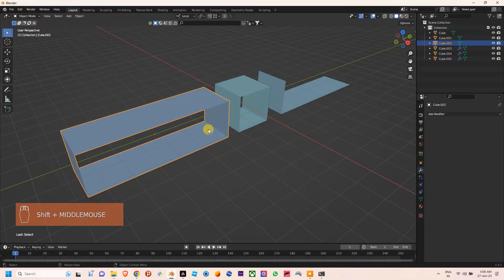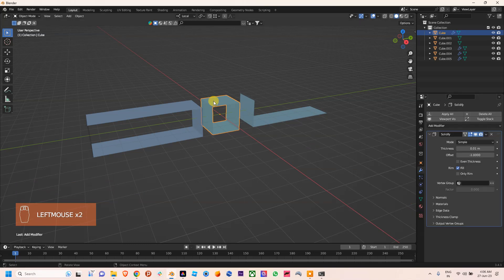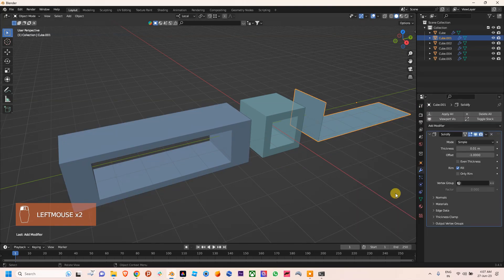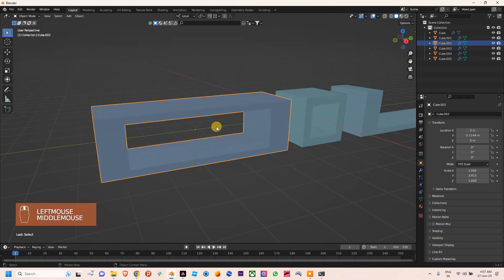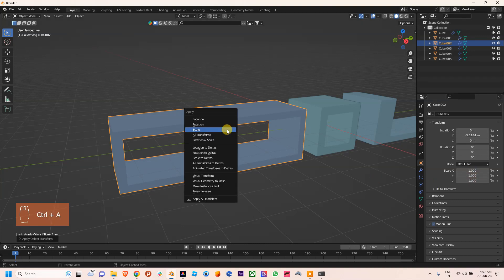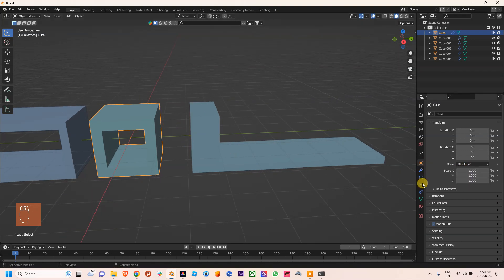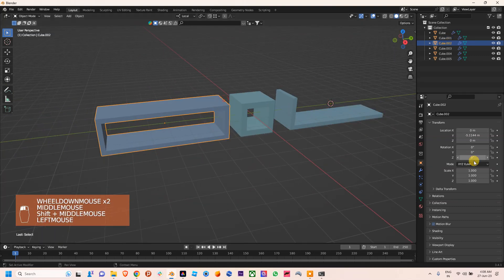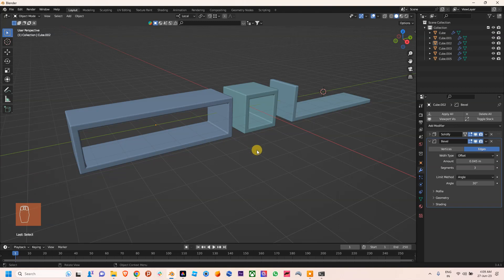facing issues while using solidify modifier , solved